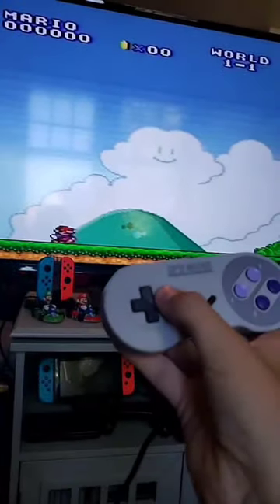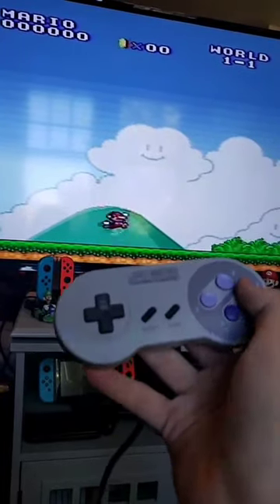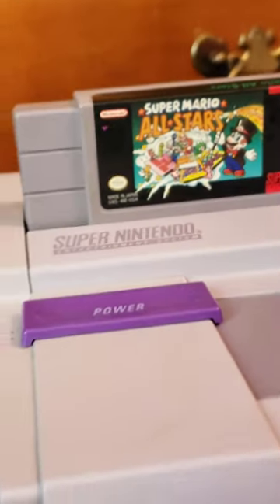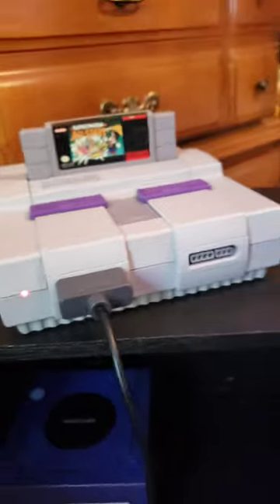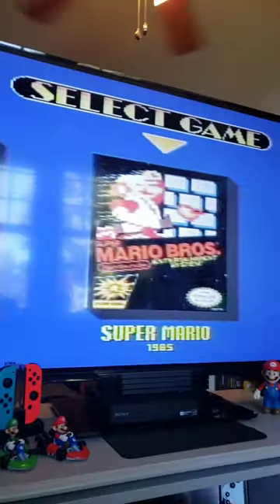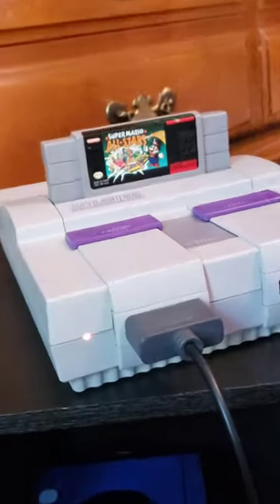Playing SNES with RF on a Modern TV?